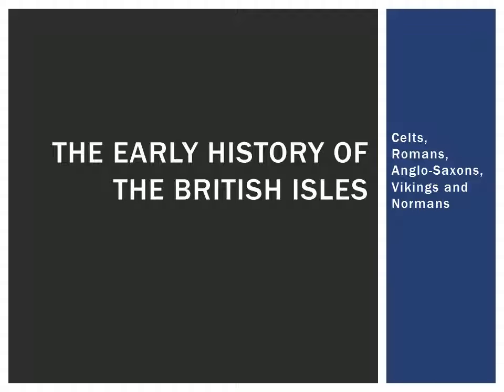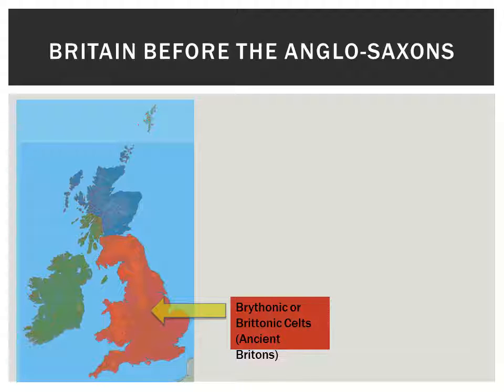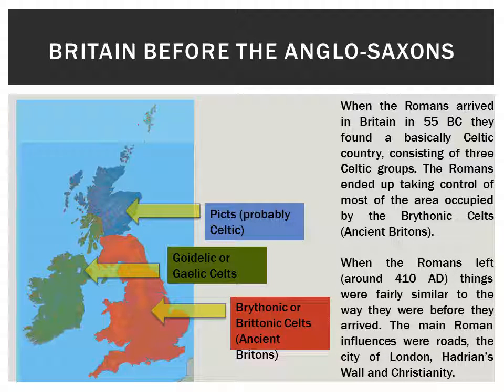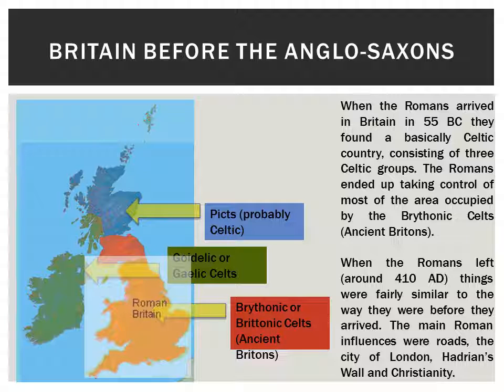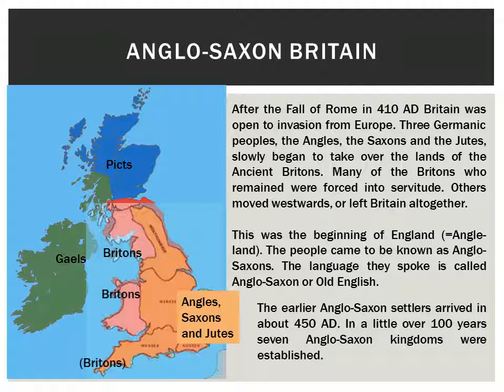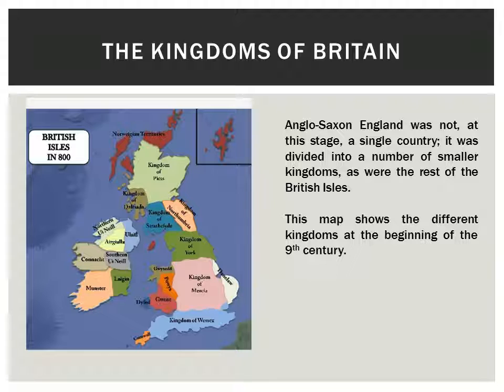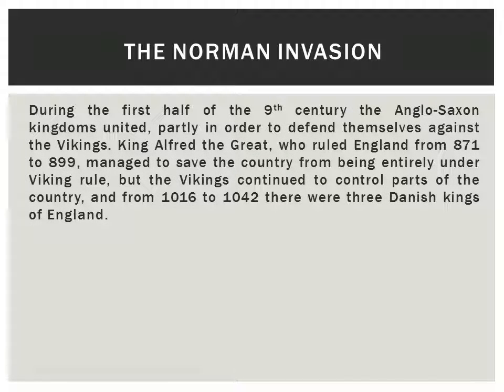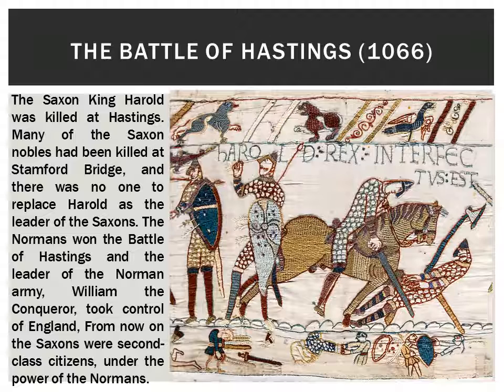up to 1066